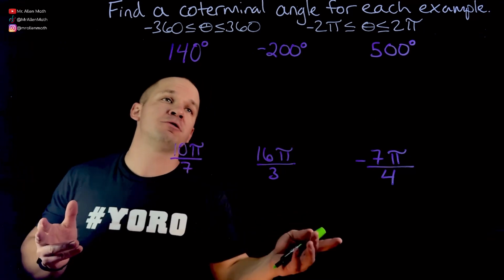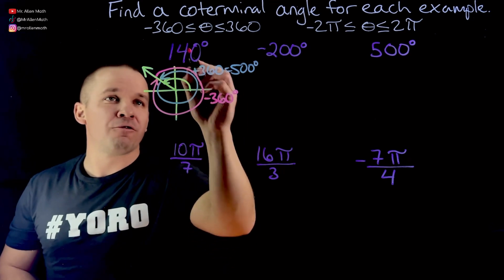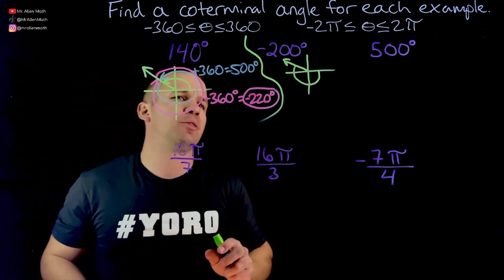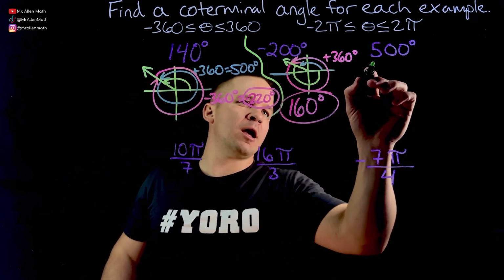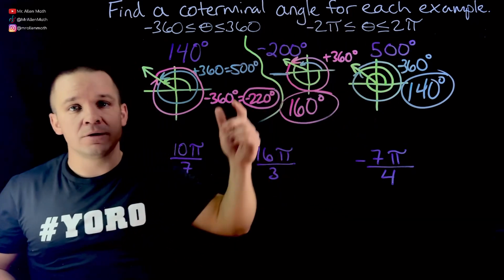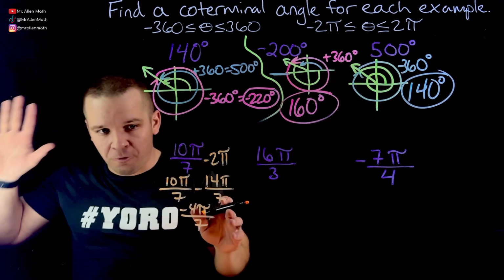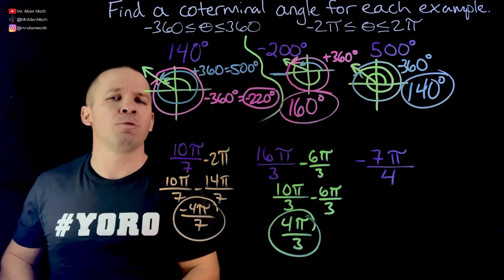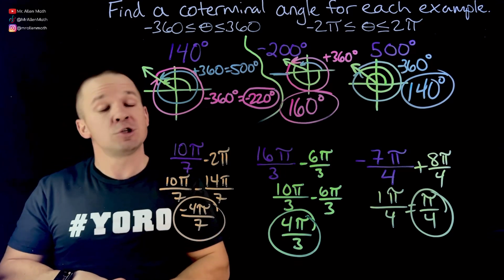Finding Coterminal Angles in Degrees and Radians